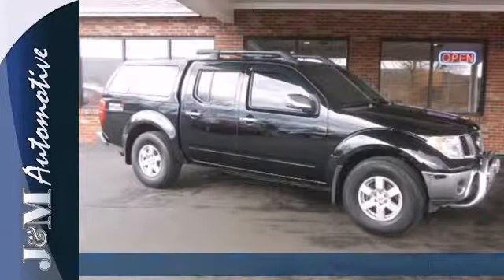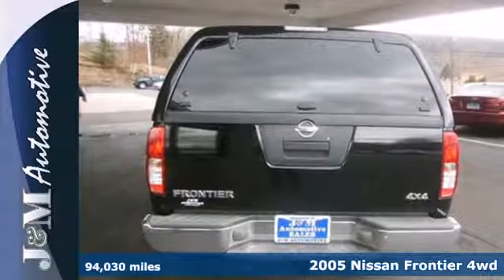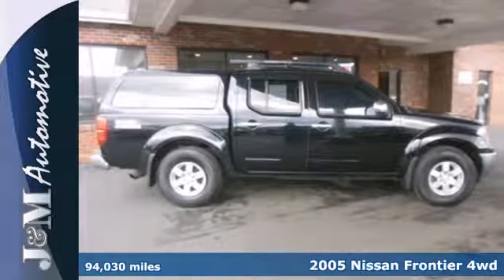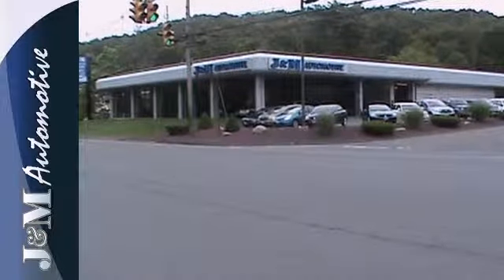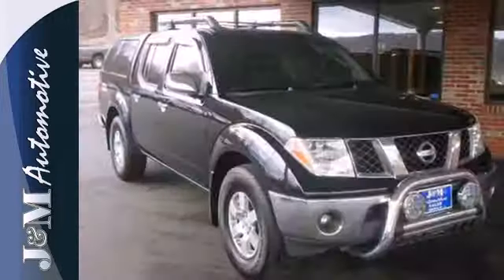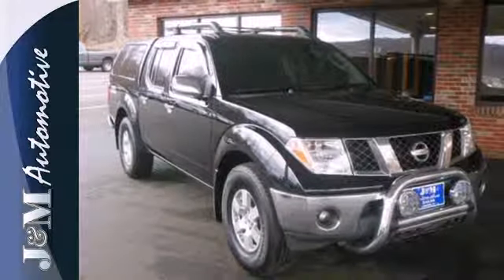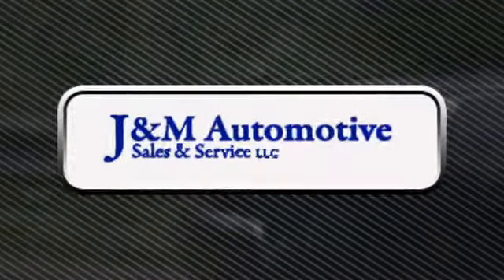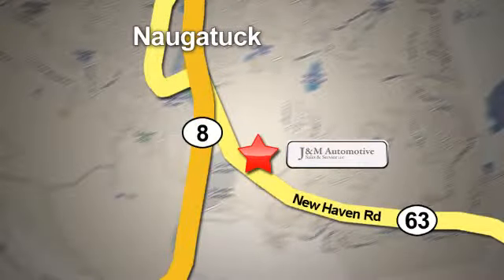2005 Nissan Frontier 4wd Naugatuck CT Hartford, CT #059188 - SOLD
Year: 2005
Make: Nissan
Model: Frontier 4wd
Trim: Crew Cab Nismo
Engine: -1 Cylinders
Color: Black
Mileage: 94030
Stock #: 059188
A Spotless, Four Wheel Drive Frontier Nismo with an Included Warranty! It's Nicely Equipped with Grey Interior, a Power Sunroof, a Matching Cap, a CD Player, Power Windows, Power Door Locks, Power Mirrors, Cruise Control, an Adjustable Steering Column, a 4.0L V6 Engine, an Automatic Transmission and More! A Very, VERY Nice Truck at J&M!.

Address:
820 New Haven Rd.